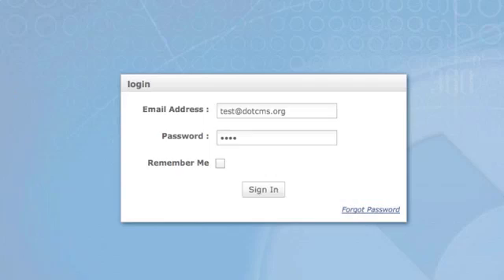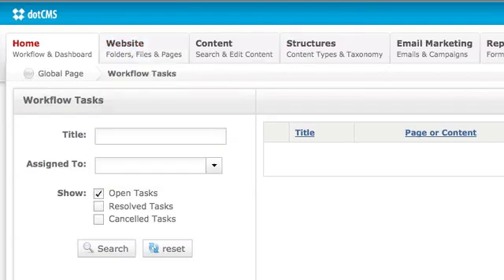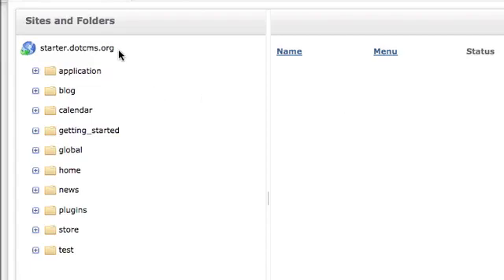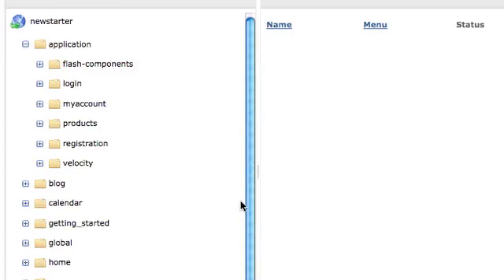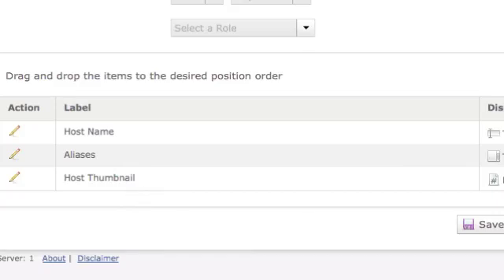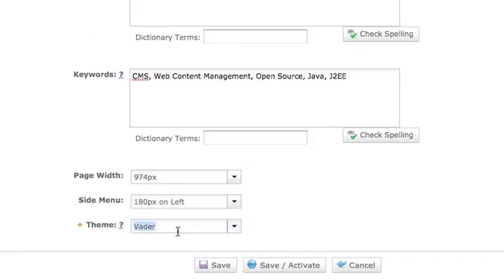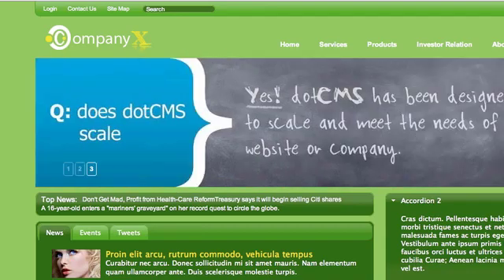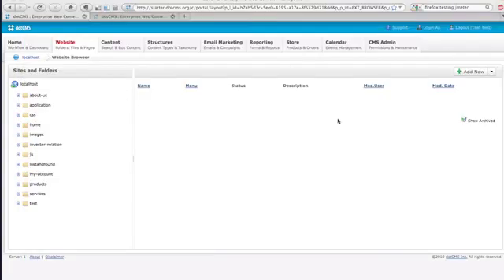Webinar on Multi-Site Mgmt in v1.9- Vid. 1 of 3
In this webinar, Jason Tesser walks you through how to manage multiple hosts in dotCMS v1.9. This is Part 1.